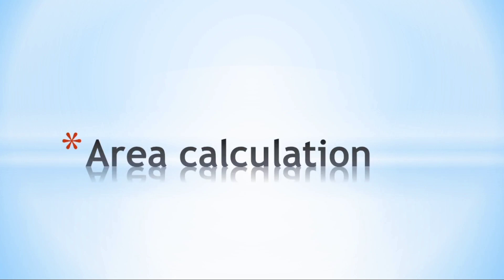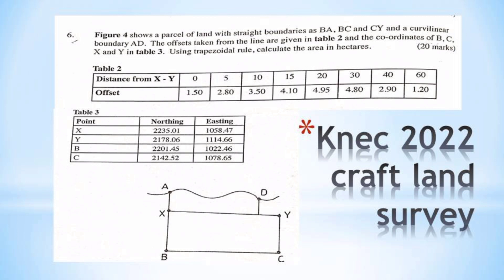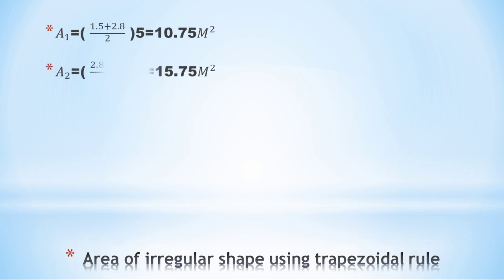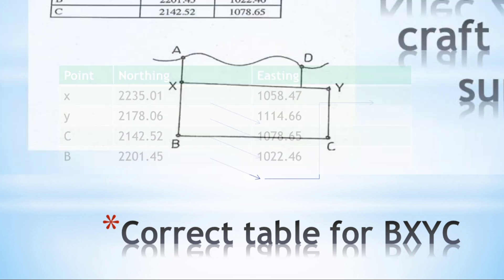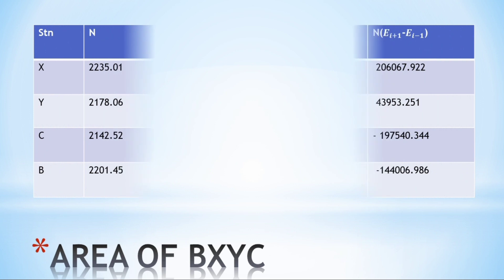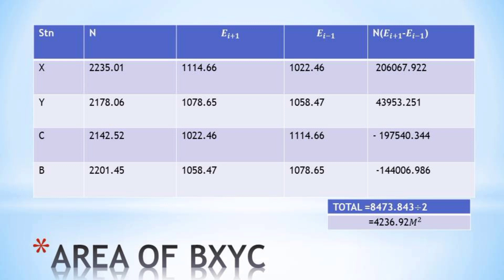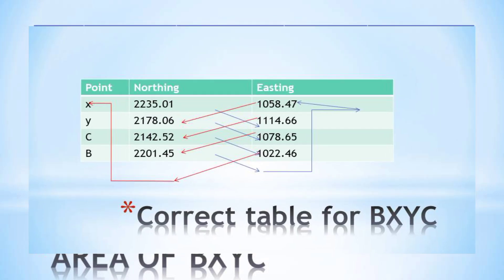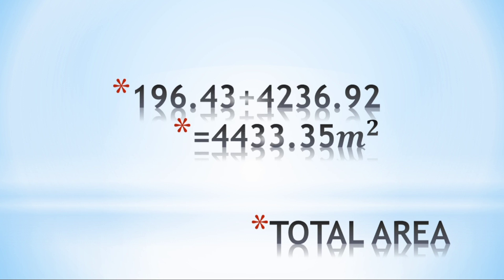How to do Area Calculation for Diploma & craft in building & civil engineering survey section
solution